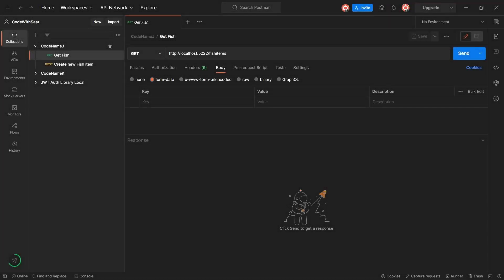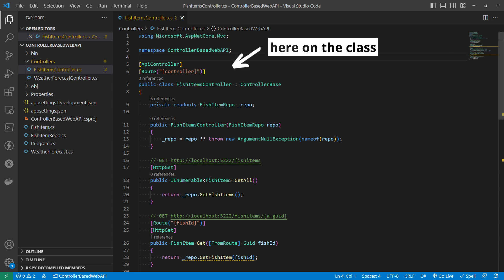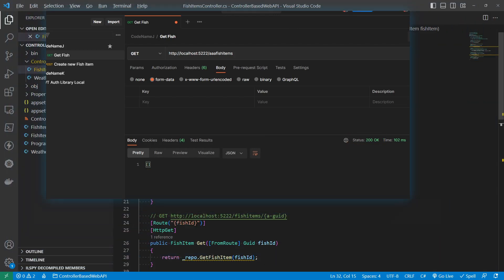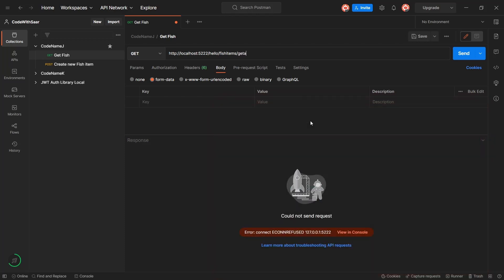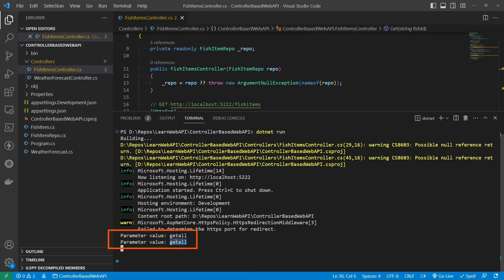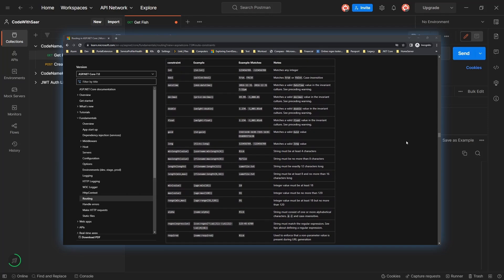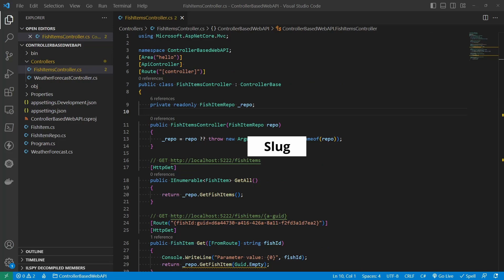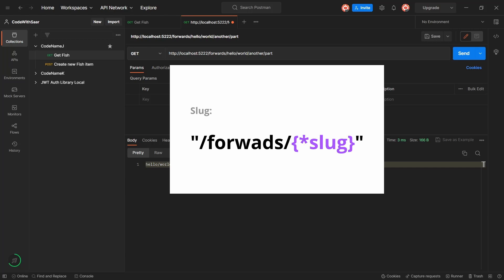Mastering Web API Attribute Routing in ASP.NET Core | .NET fullstack dev - 011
🍿 4th video in a series on building a backend and will learn to use attribute routing.

➡️ Or if you are only interested in channel content: @CodeWithSaar.

🧩 Resources

🔖 Chapters

00:00 Intro to attribute routing
01:42 Route template
03:05 How does the routing system working
03:22 Demo - how route happens
04:51 Token replacements - area, controller and action
05:43 Routing Parameters
07:52 Parameter constraints
09:34 Optional parameters and default parameters
11:07 Slug
12:45 Recap